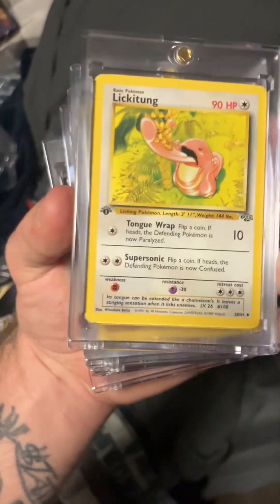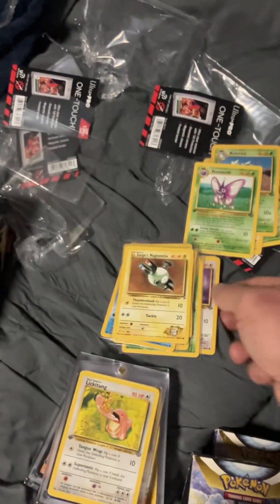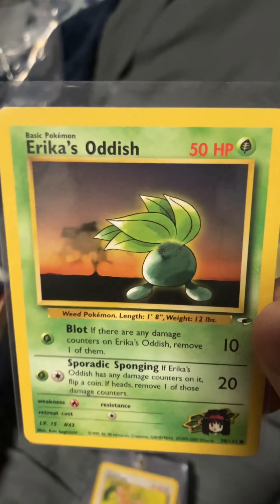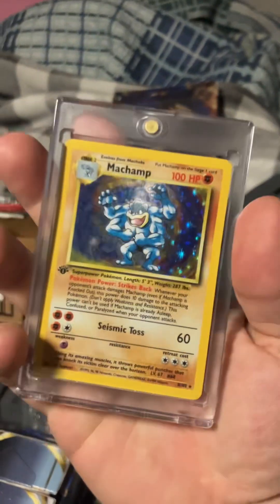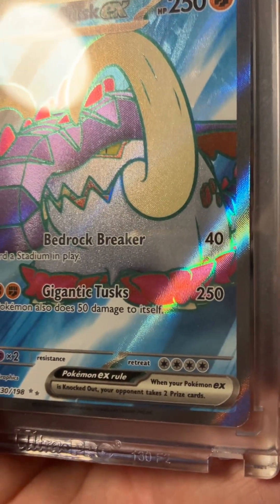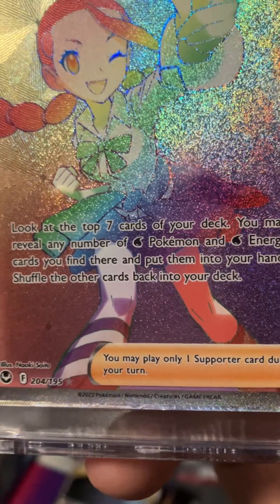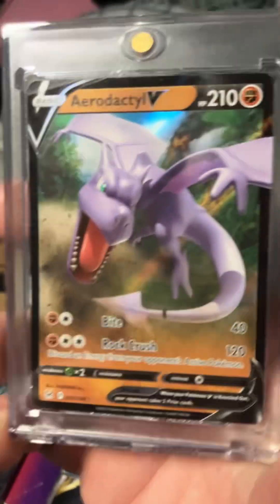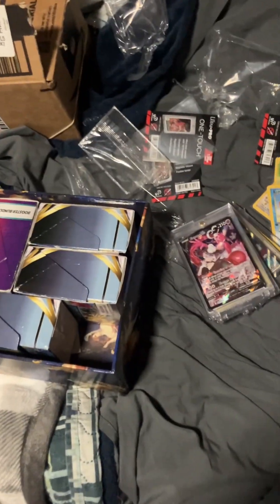New case for old and new Pokémon